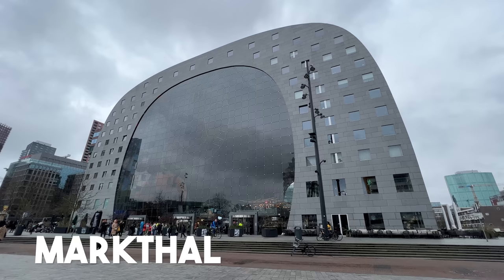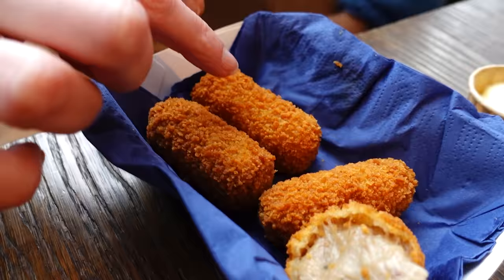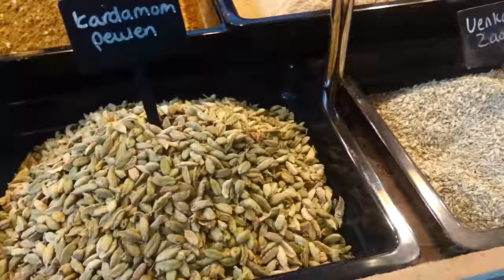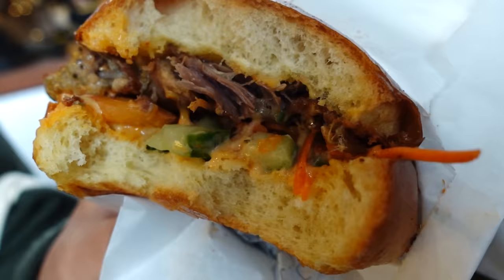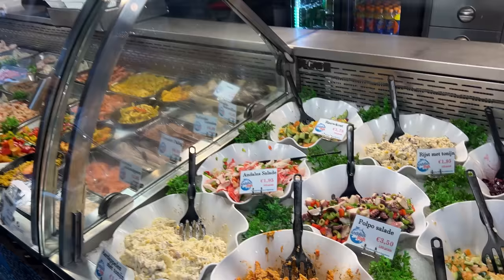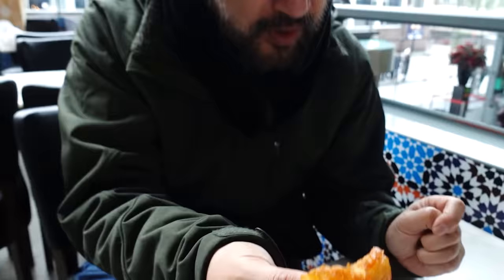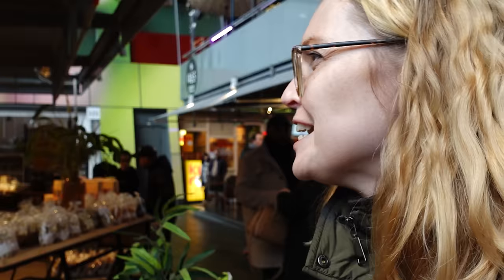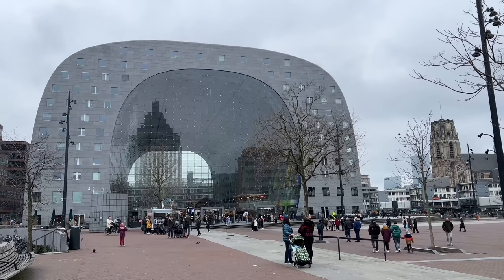Dutch Food Tour at Rotterdam's Epic Markthal Market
Rotterdam is the Netherlands second largest city, and is Europe's largest seaport. It's a city with lots of creativity and energy, and is home to one of Europe's most unique markets.